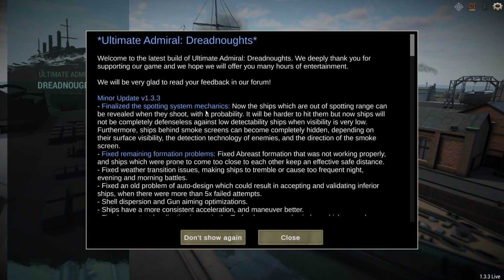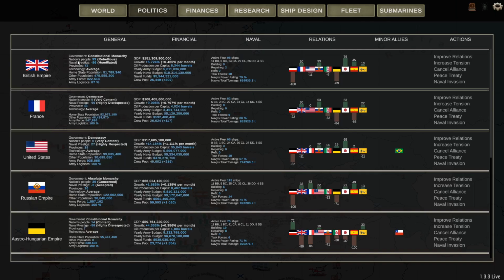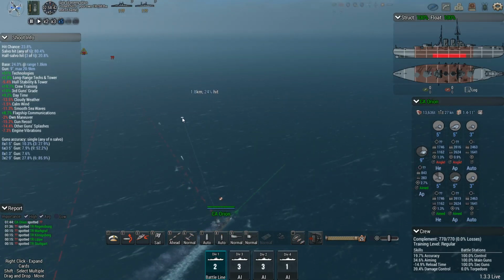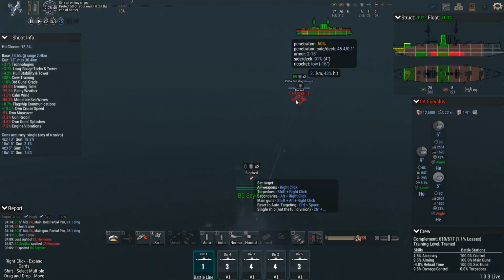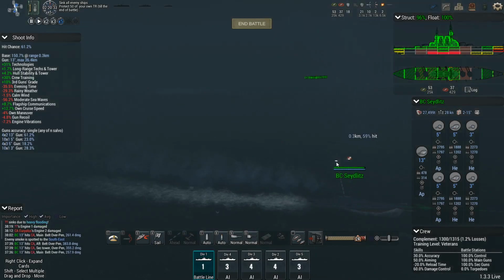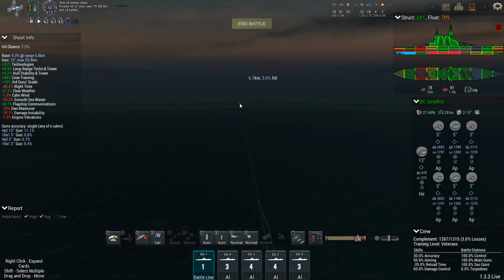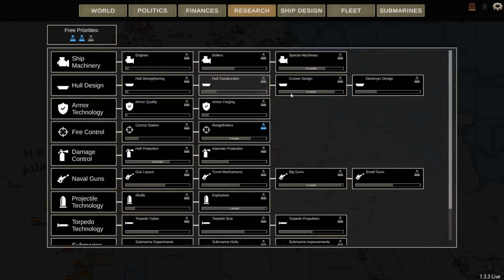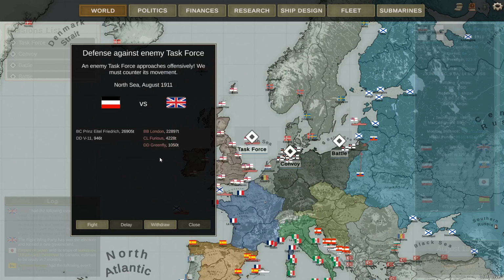Germany 1910 - Part 6 - Win Some, Lose Some - Ultimate Admiral Dreadnoughts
A couple of our ships are up against bad odds defending a convoy.
Will the convoy be able to escape? Will the escorts?

Some losses were bound to happen, but revenge follows shorty after.

If you do have some ship designs you want to send my way, I've set up an email for that purpose:

Your saved shared design files can be found in:
users/(your user)/appdata/LocalLow/Game Labs/Ultimate Admiral/Designs